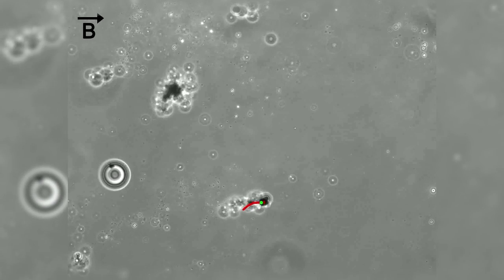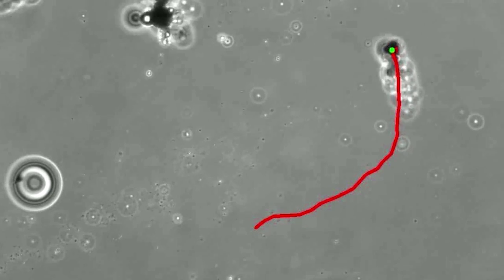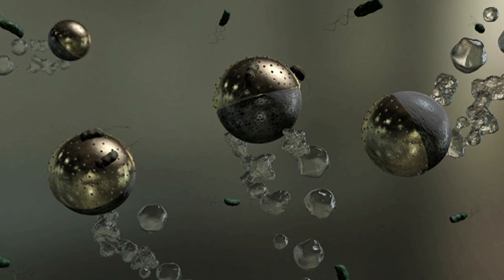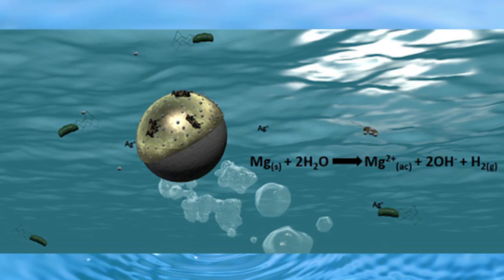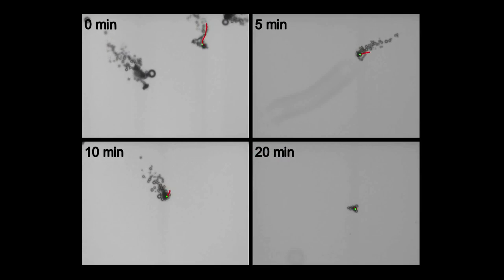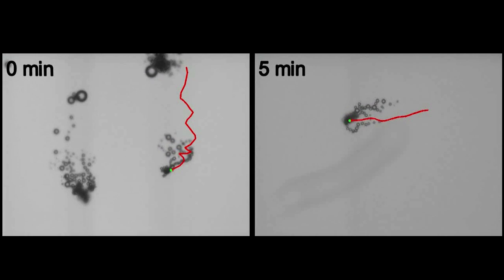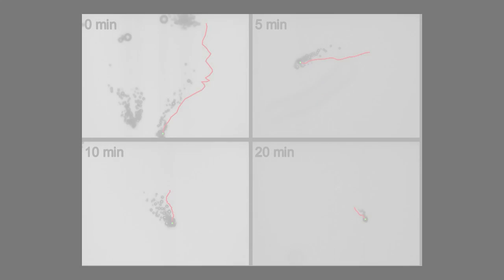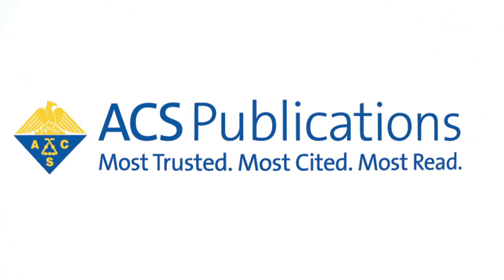Microbots zoom around water, destroying bacteria - Headline Science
One day, the tiny robot you see here could help clean up contaminated water. In places where potable sources are scarce, they can destroy disease-causing bacteria in its path and unlike conventional disinfectants, the microbots can be removed easily with a magnet.

Scientific Consultants:
Samuel Sánchez Ordóñez, Ph.D.
Diana Vilela, Ph.D.